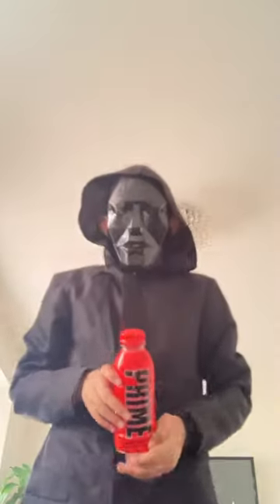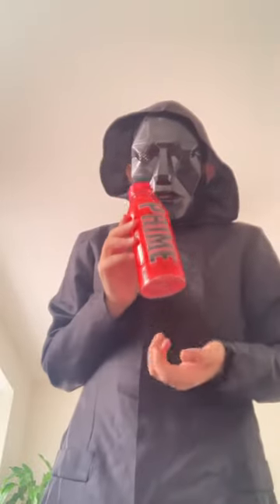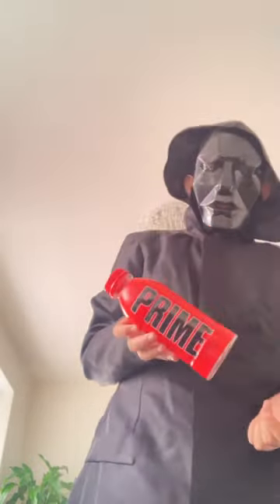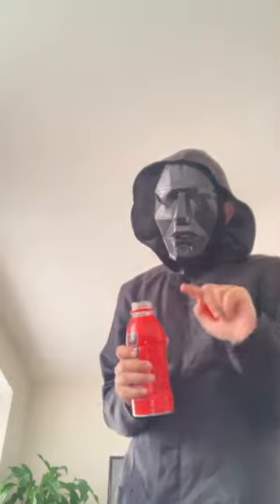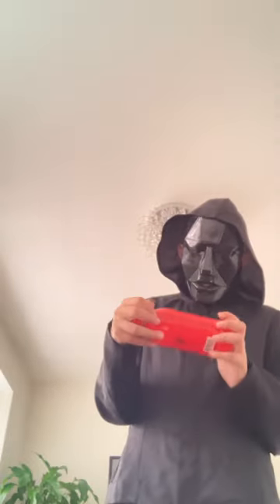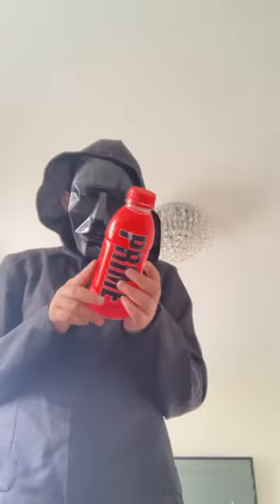First time, front man, drinks, tropical punch ￼PRIME!